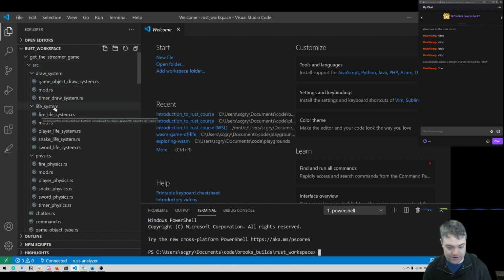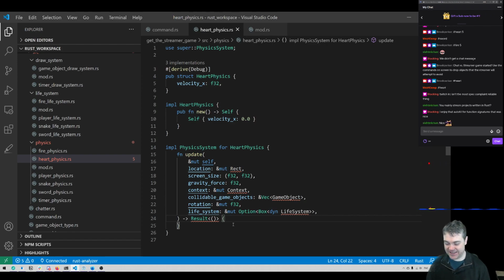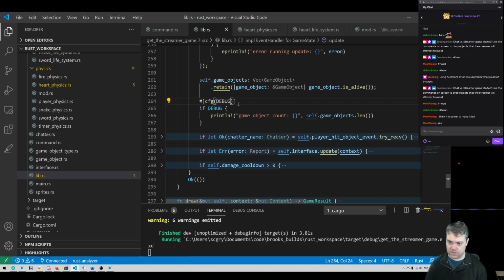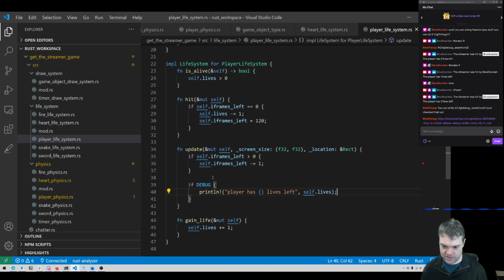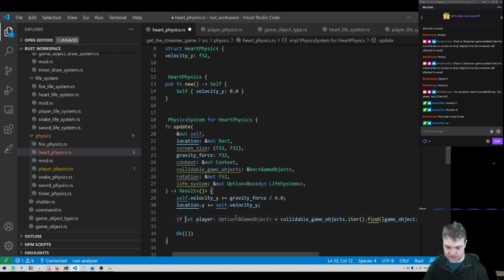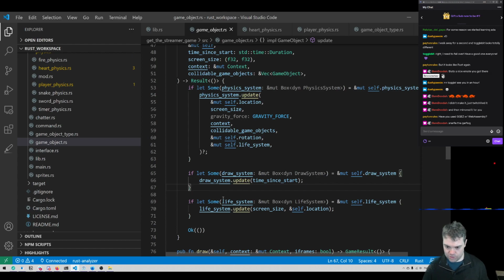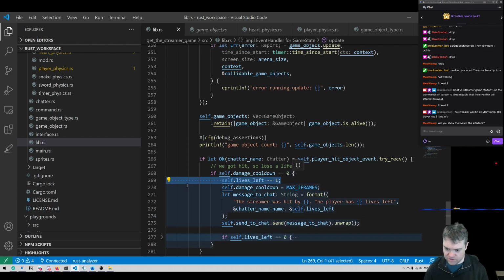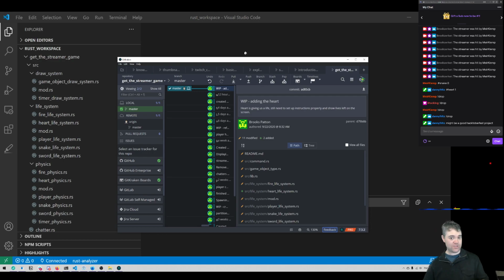Creating a Chat vs Streamer game in Rust + GGEZ part 19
We almost get the heart fully implemented. We still have a bit of interface work to do.

Links